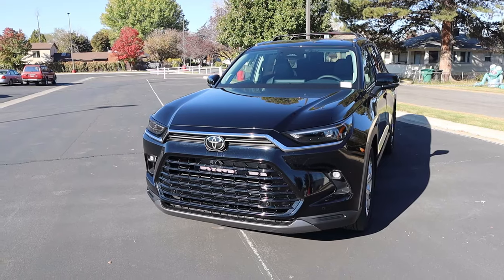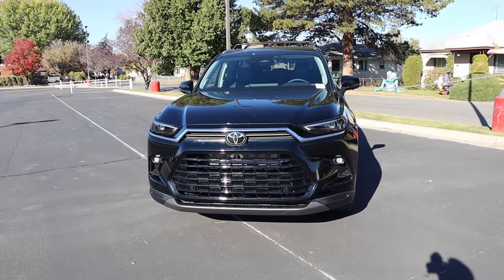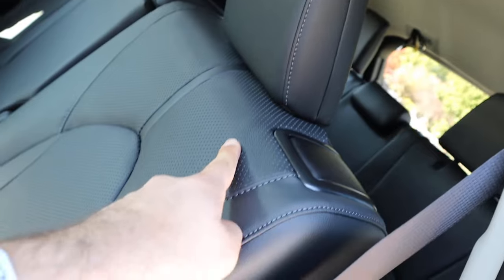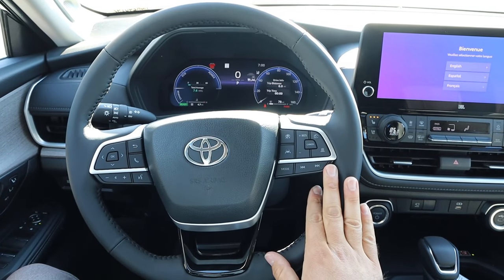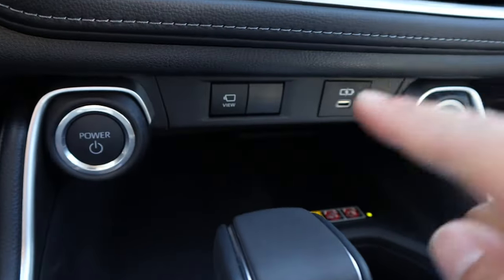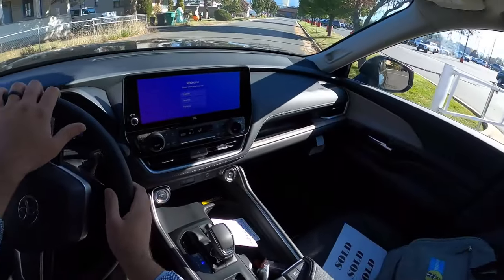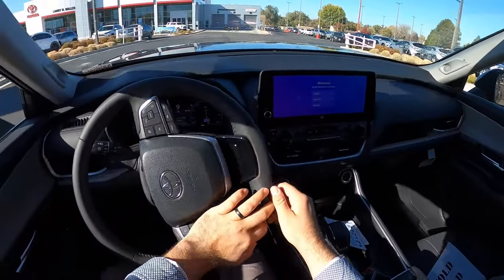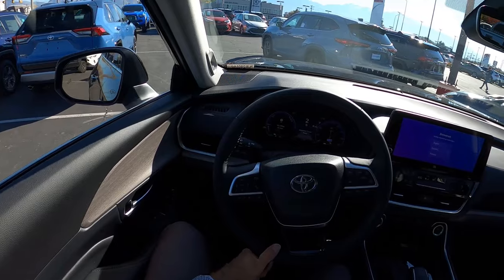2024 Toyota Grand Highlander (Hybrid): Is The Hybrid Worth It?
Today I drive and review a 2024 Toyota Grand Highlander Hybrid!